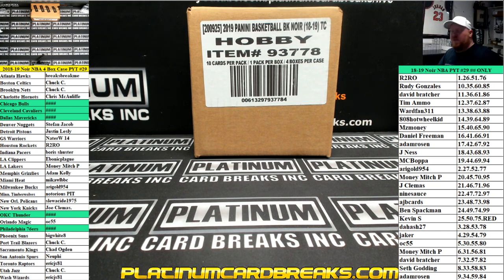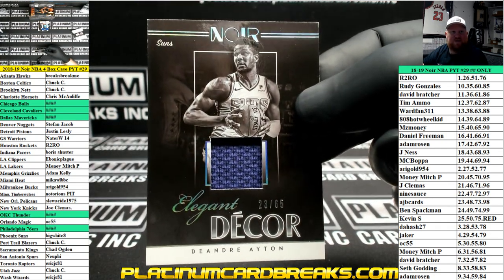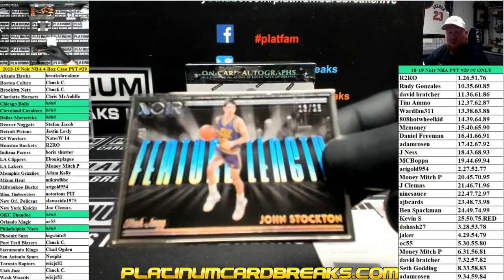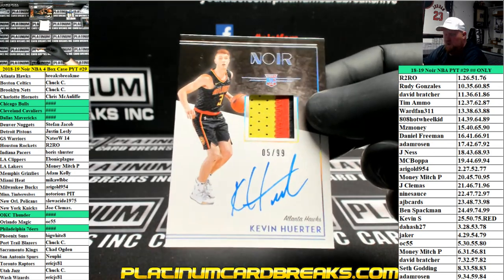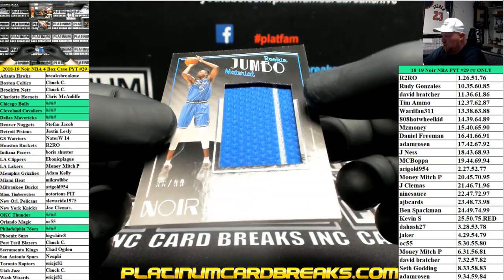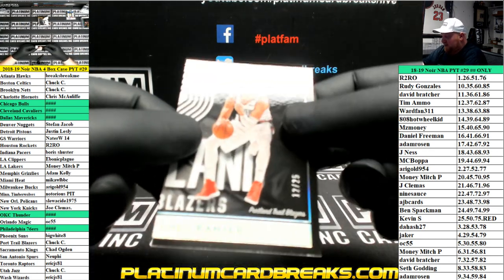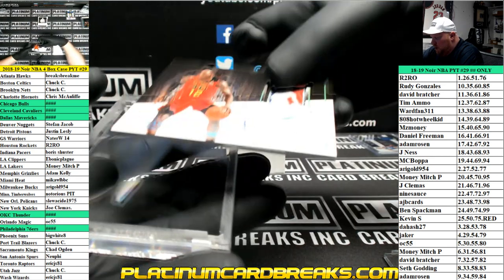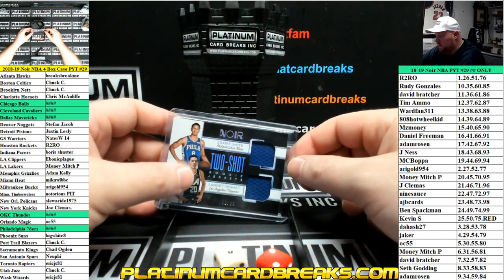2018-19 Panini Noir Basketball 4 Box Case PYT #29